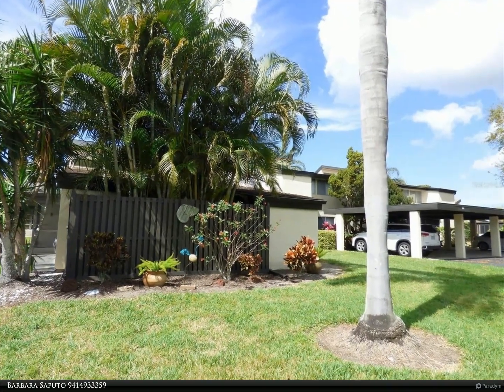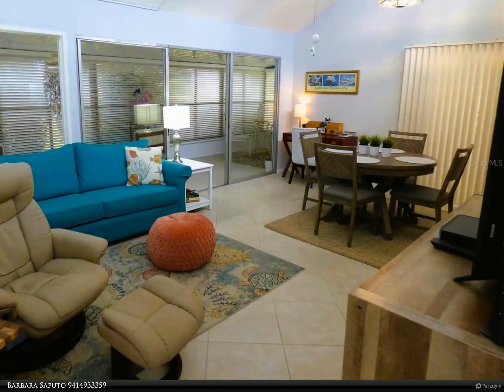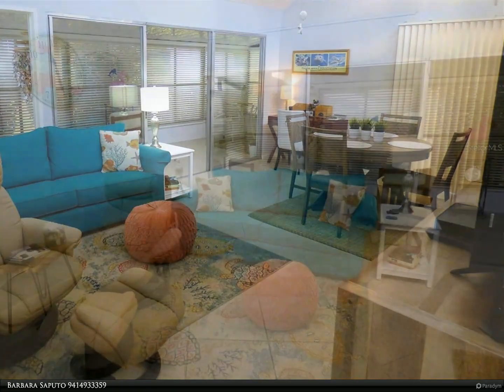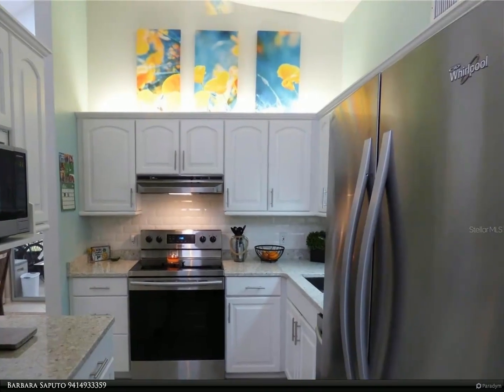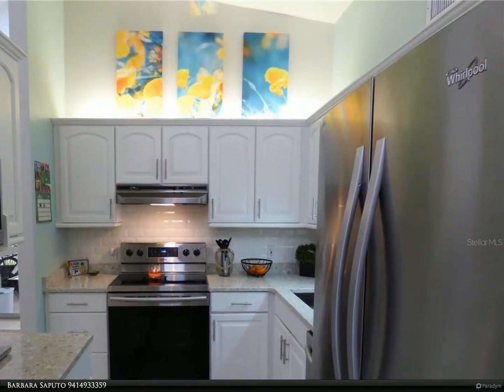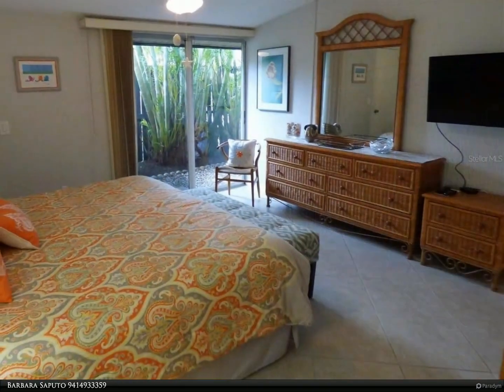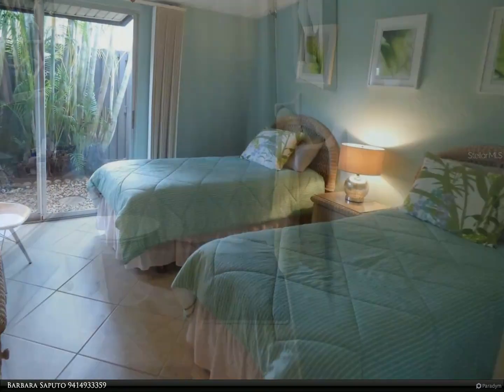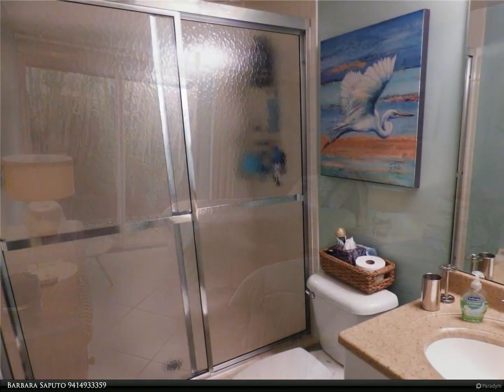Berkshire Hathaway HomeServices Florida Realty - 682 WHITE PINE TREE ROAD 62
682 WHITE PINE TREE ROAD 62
$265,000, 2 bed, 2.00 bath, 1,136 SF, MLS# N6119986

Beautifully UPDATED villa in well located Bird Bay! The feel of a detached home, but all the convenience of a maintenance free condo. Updates include QUARTZ counter tops, kitchen cabinets, newer appliances, bathroom & roof. TILE FLOOR THROUGHOUT. Both lanais have been enclosed with heavy vinyl & have room a/c unit, for year round living or the comfort of guests. Carport, laundry & small workshop/storage off carport. Lovely screened entry. All this & TURNKEY FURNISHED too! Privacy abounds with well placed fencing, trees, & shrubs. Very tropical feel. Property has been METICULOUSLY MAINTAINED and well loved. Large enclosed lanai is perfect for extra living space or sleeping quarters, smaller lanai perfect for storage. Bird Bay is so WELL LOCATED, near beaches, historic downtown Venice, shopping & Legacy Trail. Easy access to Sarasota. Very active community with large pool, tennis courts, pickle ball, public executive golf course. Beautiful place to walk & amongst the mature landscaping. See it today, won't last long!

Barbara Saputo
Berkshire Hathaway HomeServices Florida Realty